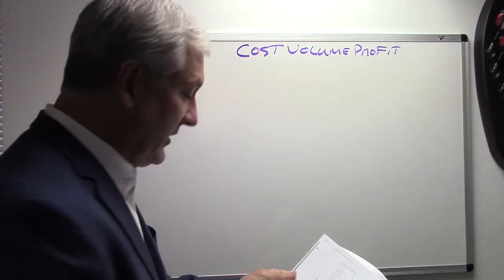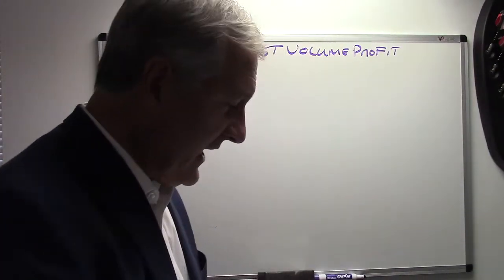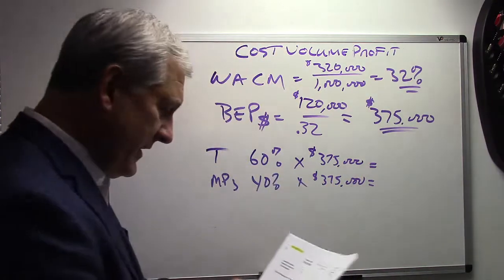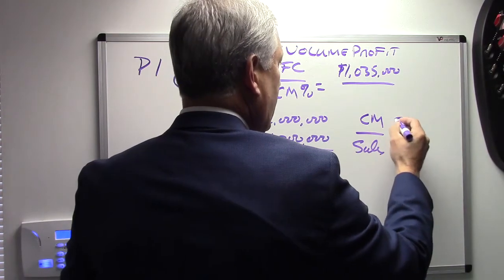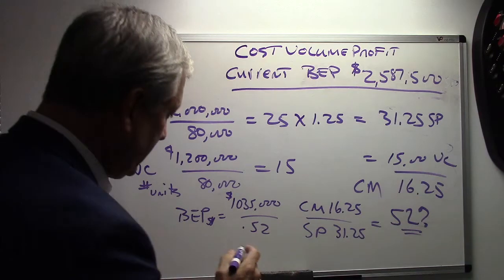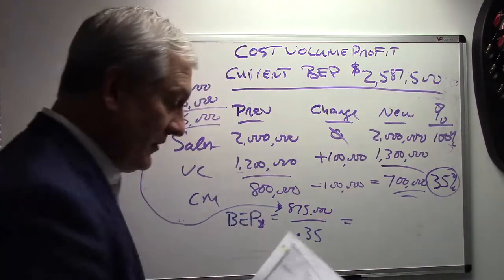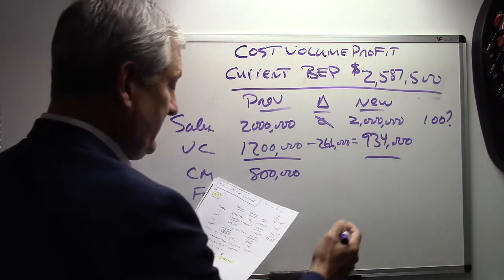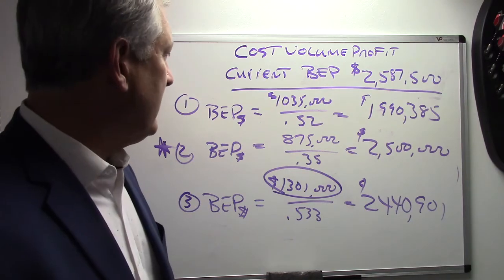MA Chapter 19 CVP: Add'l topics: Solutions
Kimmel 7th edition Chapter 19 CVP: Add'l topics: Solutions